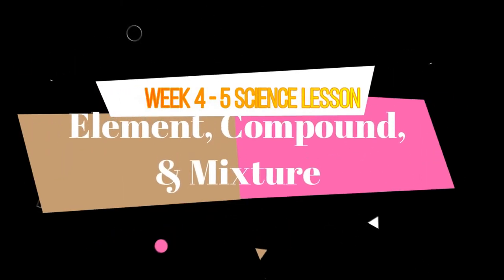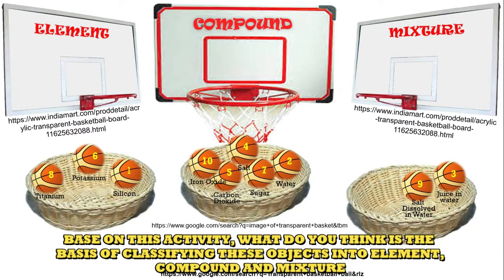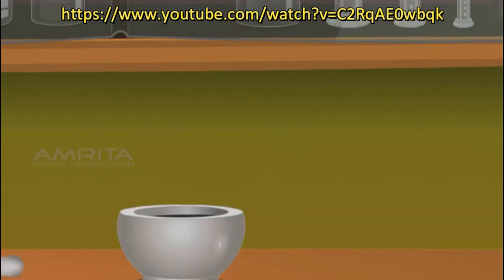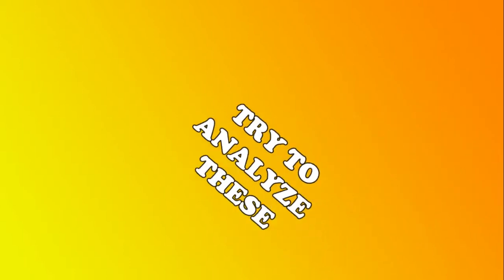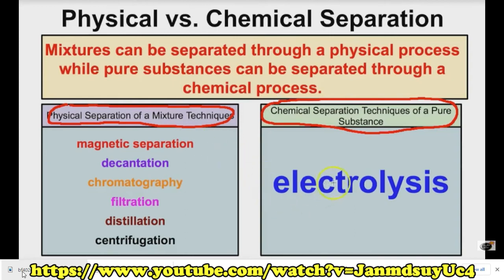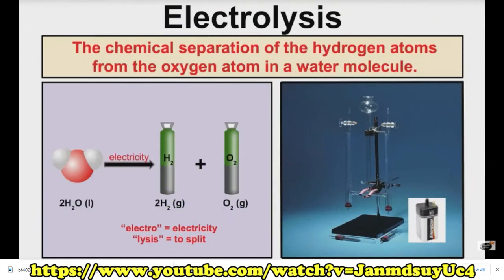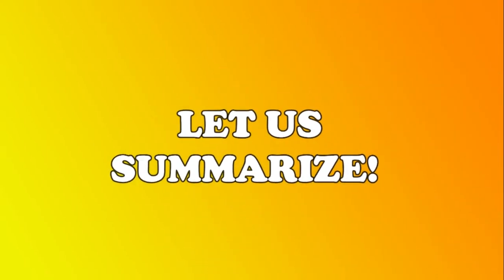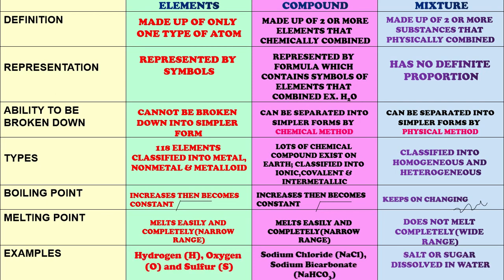Week4 5 SciVideoLesson Element,Compound&Mixture